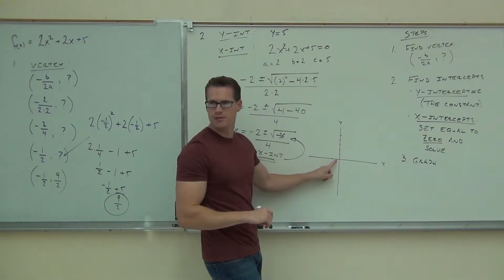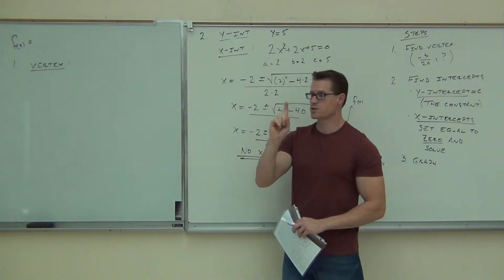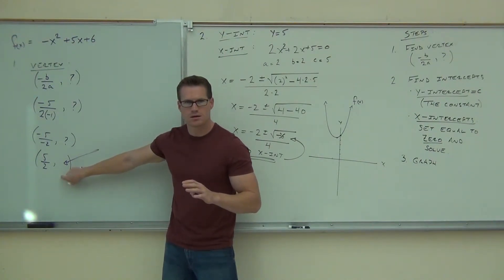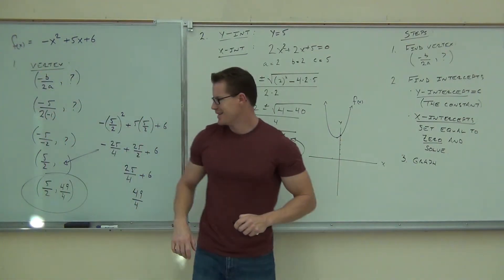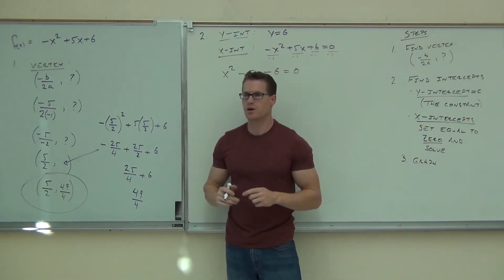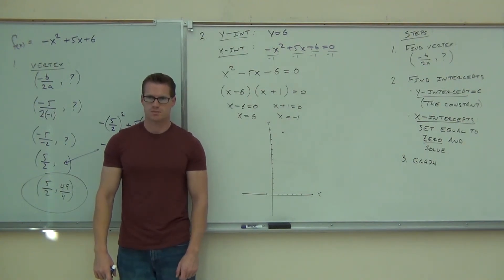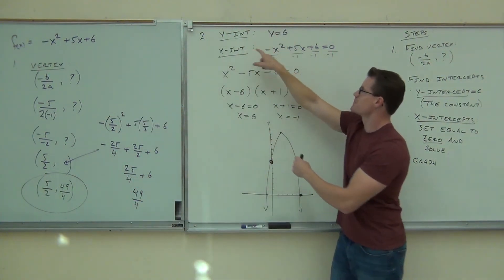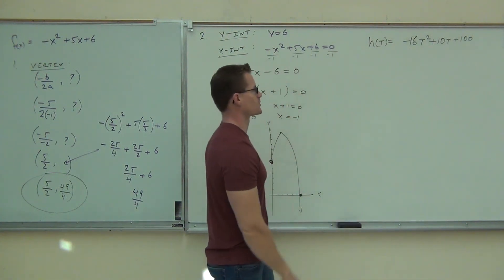Intermediate Algebra Lecture 11.6 Part 4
Intermediate Algebra Lecture 11.6 Part 4:  Accurate Graphing of Quadratic Functions.